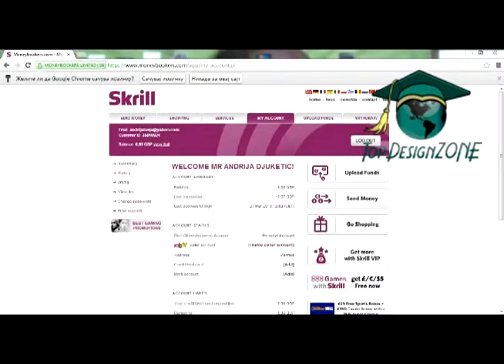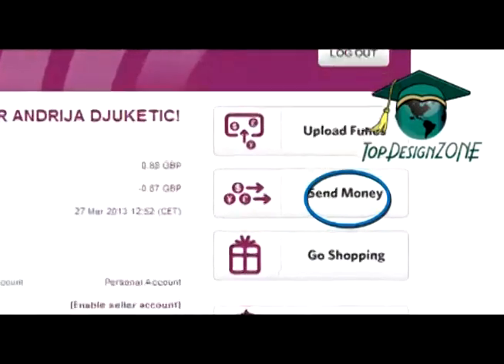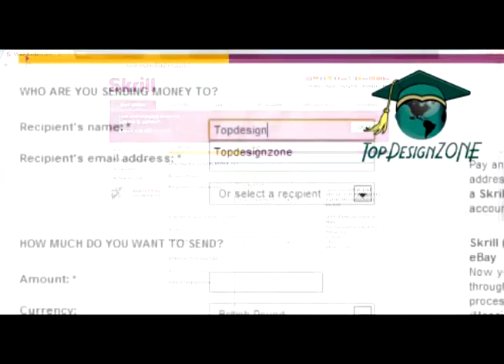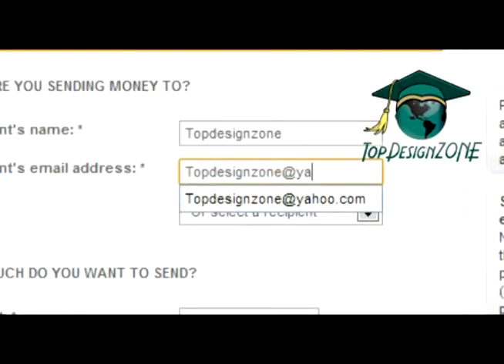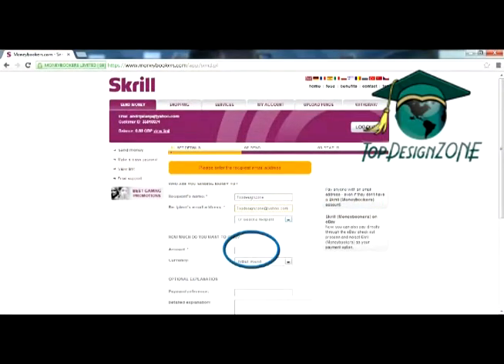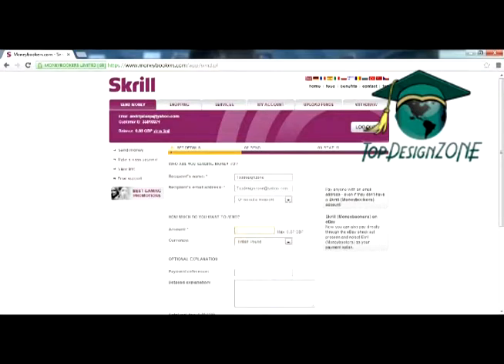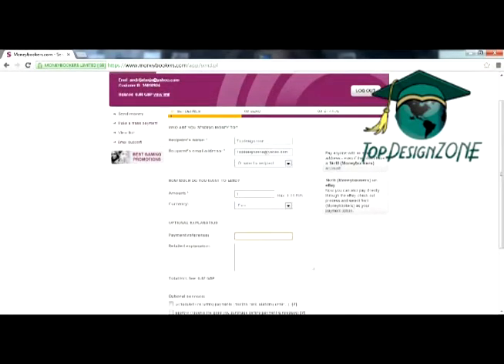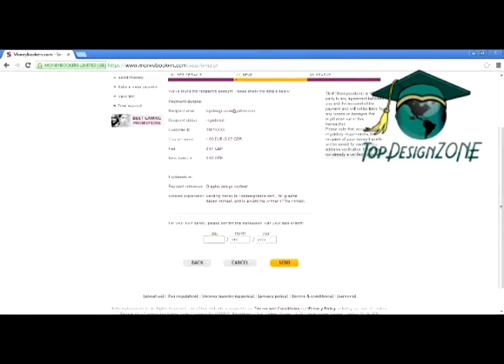TopDesignZONE Payment method by Skrill Moneybookers